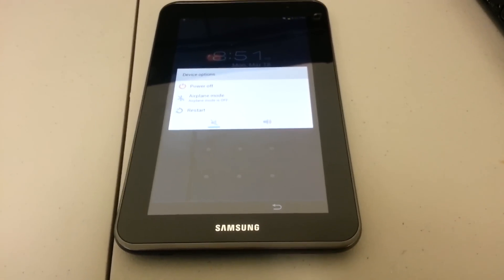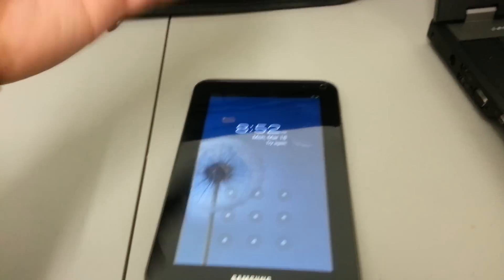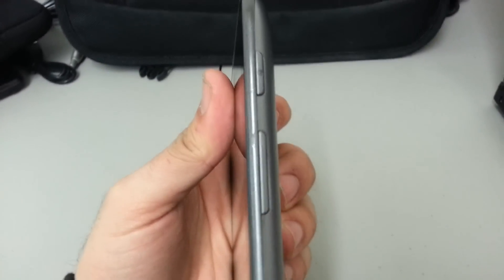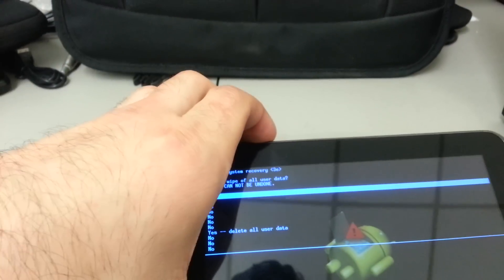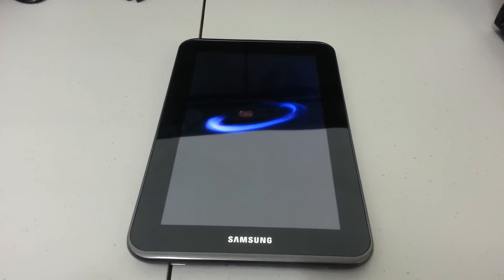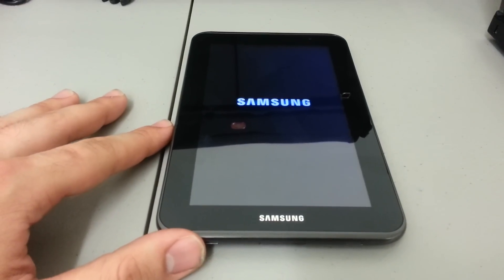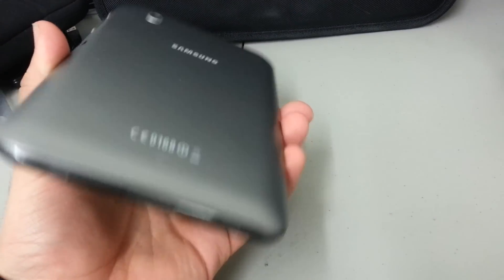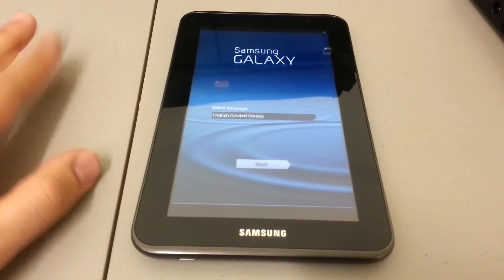How to Hard Reset/Factory Reset Samsung Galaxy Tab 2 7.0 Android 4.0 Tablet Remove Password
Android 4.0
Remove Password

If you have any questions.  Leave them in the comment section below and i will try to answer them all in a timely fashion.